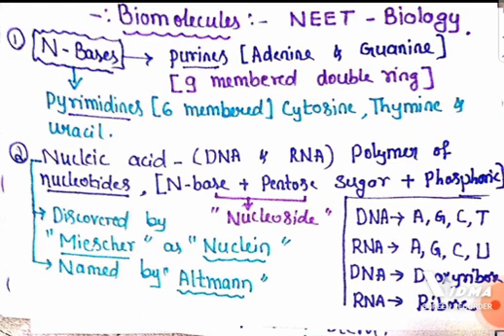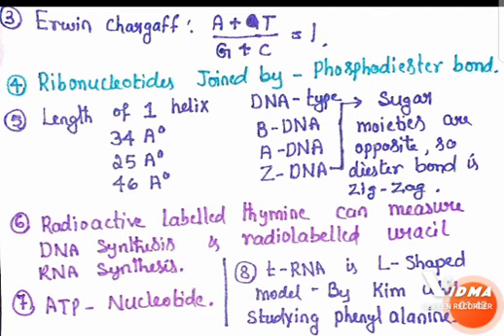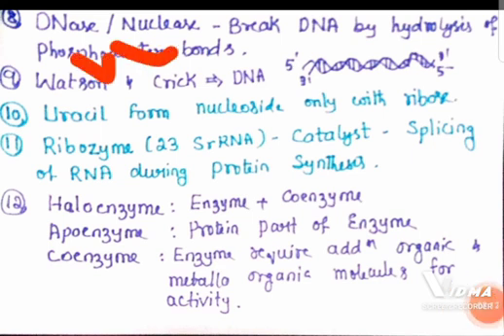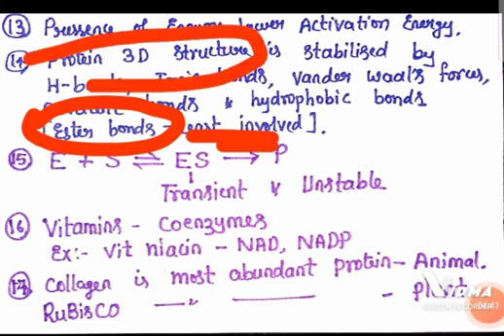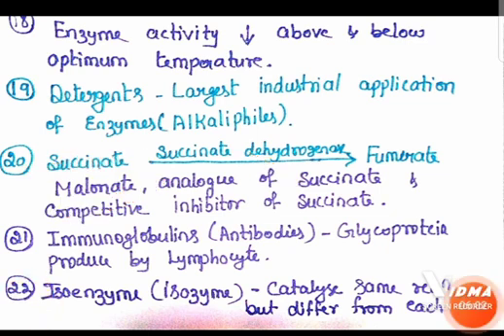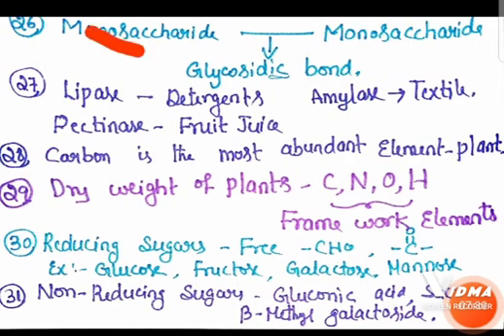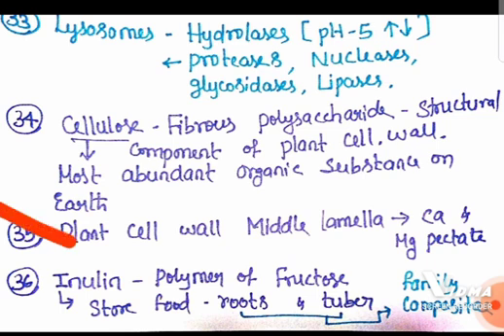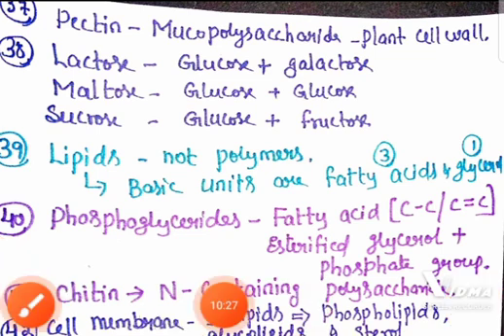KCET /NEET Biomolecules 11th cbse Biology/ 1st PUC Biology Biomolecules KCET Quick Revision notes